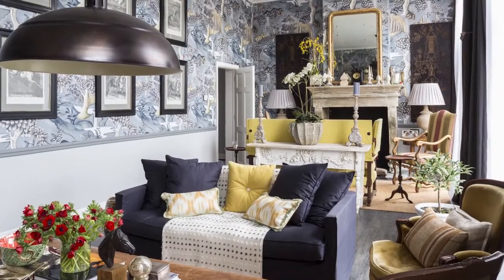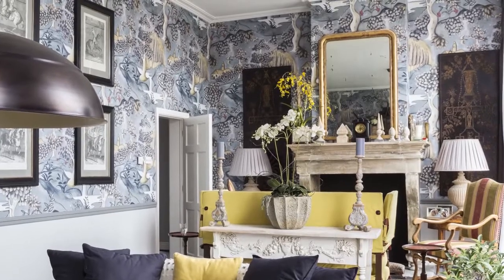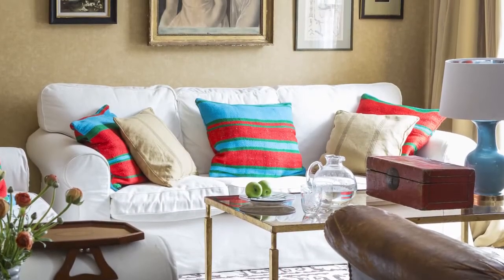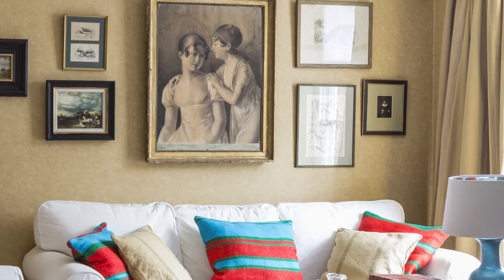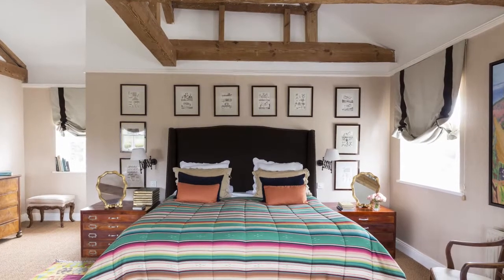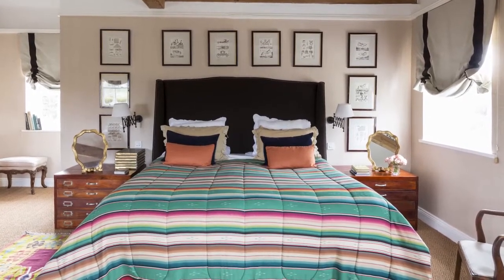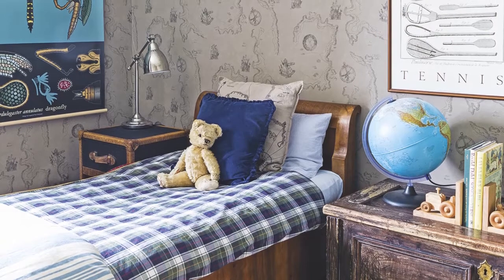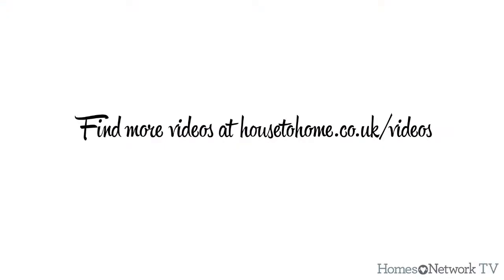Open house: A festive home in west London with Moroccan influences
The owners of this Victorian home in west London have created a distinctly international feel with Moroccan-inspired colours and collections. The house, previously featured in Homes & Gardens has been dressed for Christmas